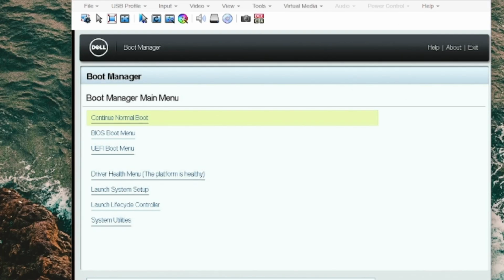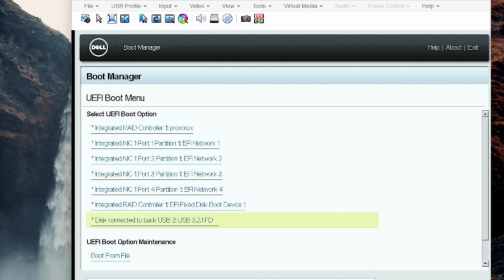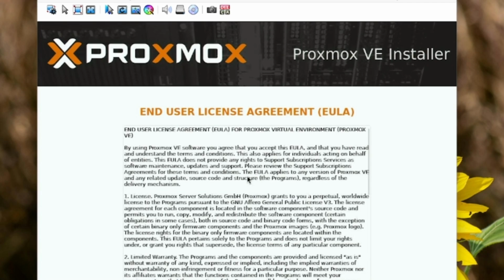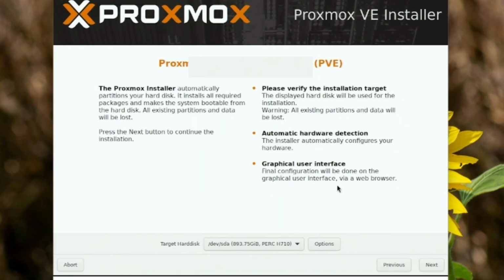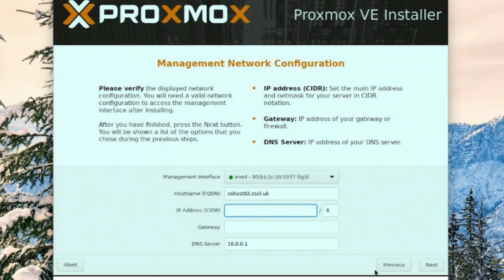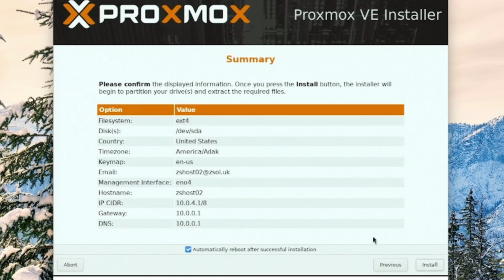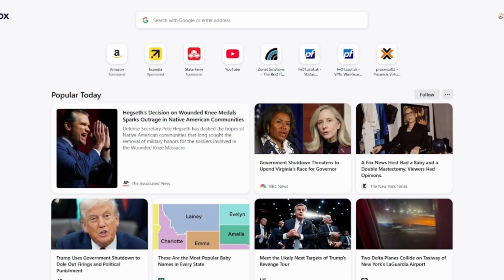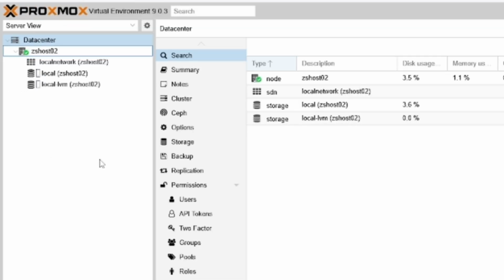Proxmox VE 9 Step-by-Step Installation on Bare Metal Server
Learn how to install Proxmox VE 9 step by step on any server or PC!
In this video, I’ll guide you through the complete installation process — from downloading the ISO to configuring storage, network, and web interface access.

You’ll learn how to:
✅ Install Proxmox 9 from USB or ISO
✅ Configure storage and network interfaces
✅ Access and manage your Proxmox web dashboard
✅ Create VMs and LXC containers
✅ Apply the best initial settings for performance and security

Proxmox 9 is the most stable and powerful open-source virtualization platform — perfect for home labs and enterprise servers.

📺 Watch till the end for my recommended post-installation settings!